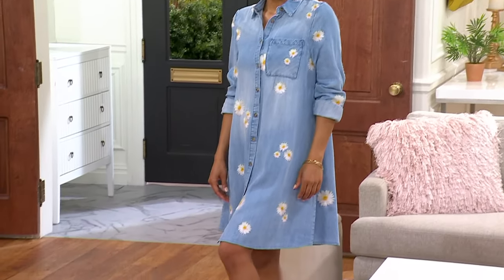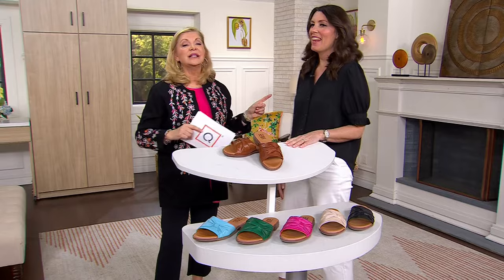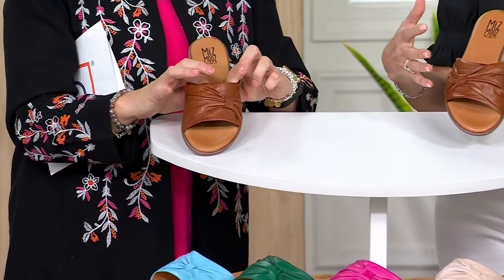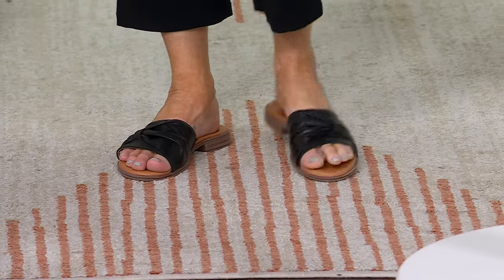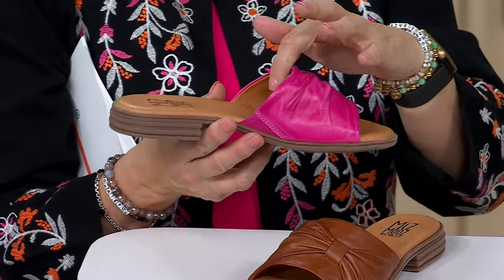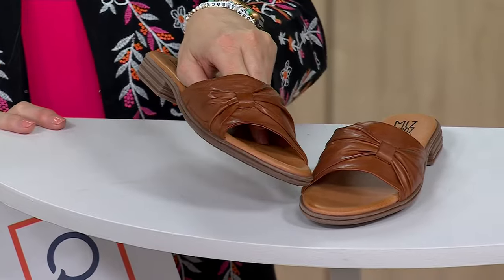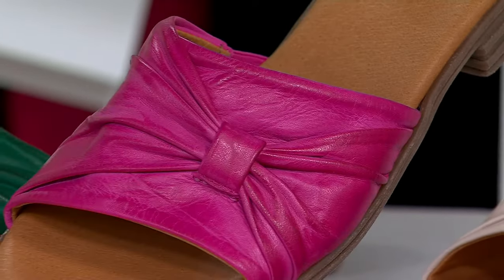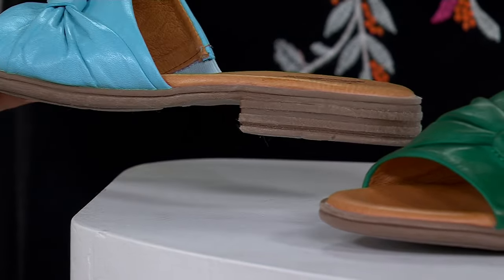Miz Mooz Leather Ruched Slide Sandals - Daisey on QVC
Miz Mooz Leather Ruched Slide Sandals - Daisey